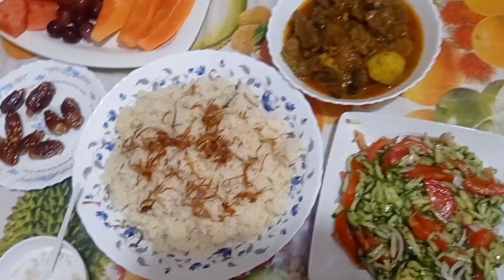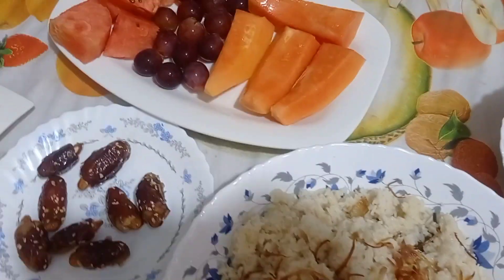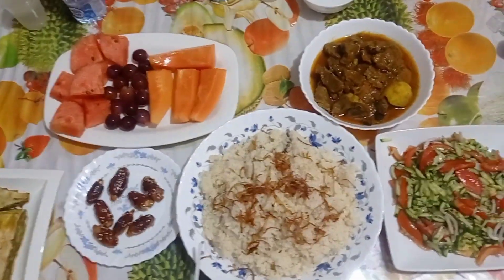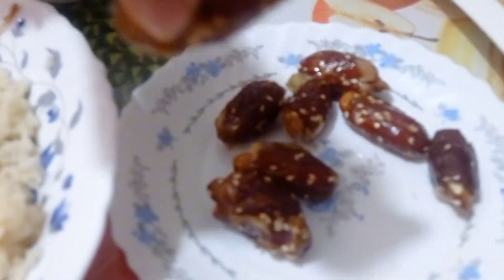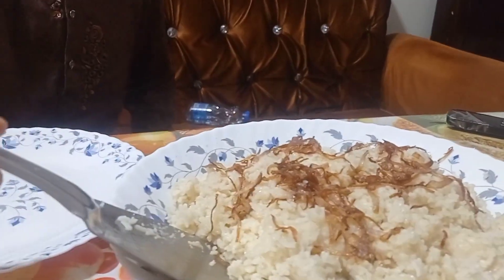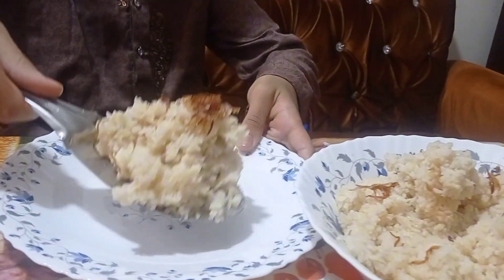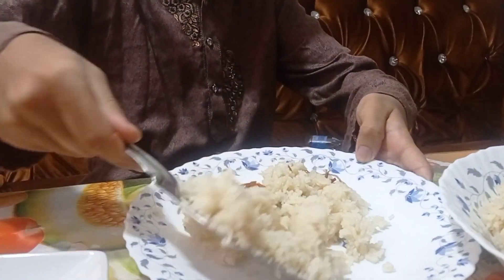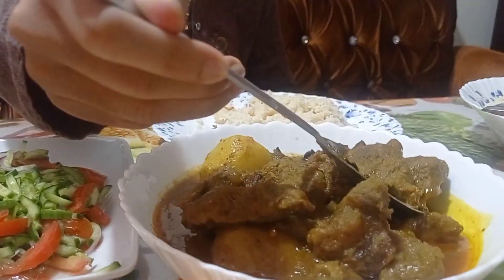13th day of Ramadan Vlog|Shafaet Vlogs.